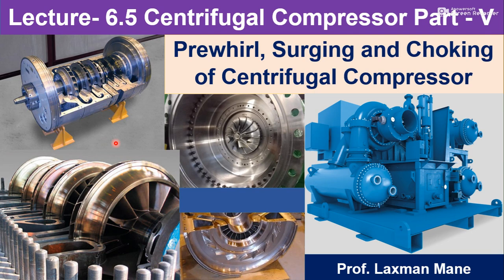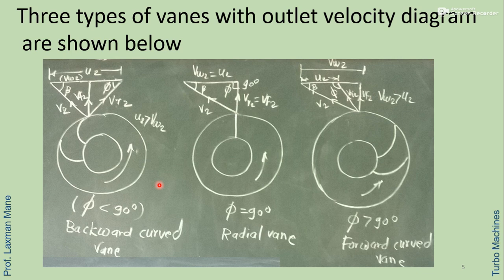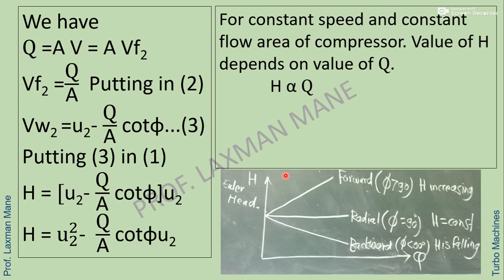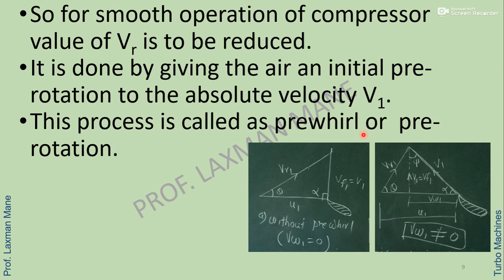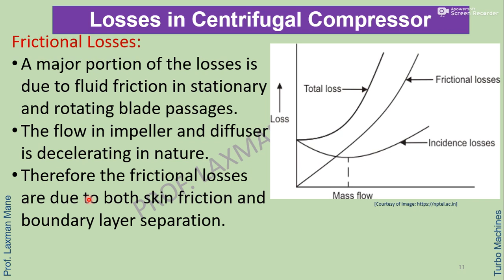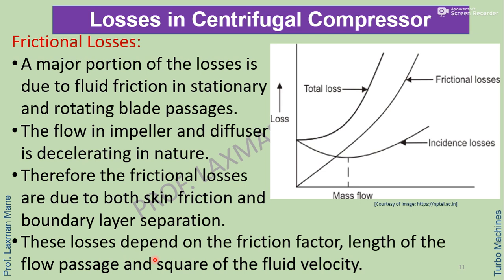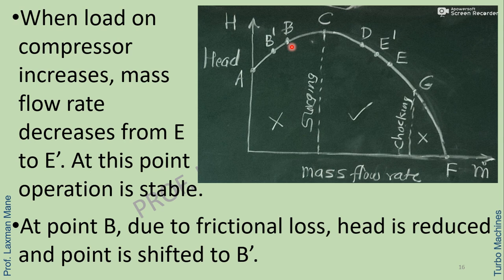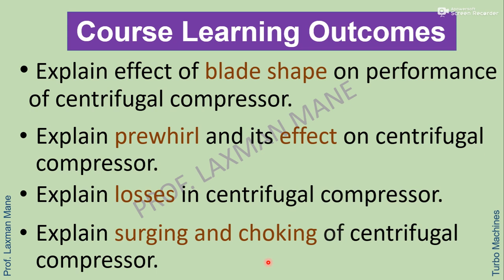Centrifugal Compressor:Prewhirl, Surging and Choking Prof. Laxman Mane